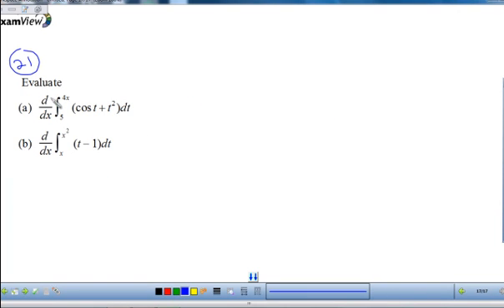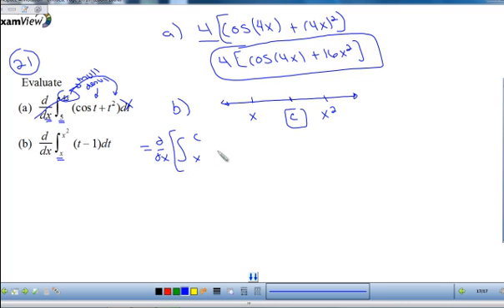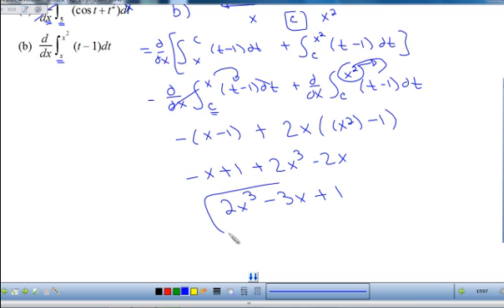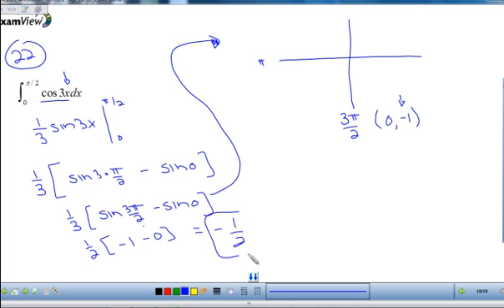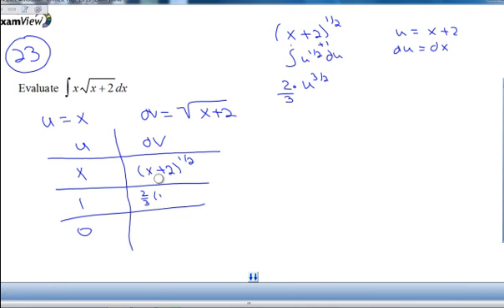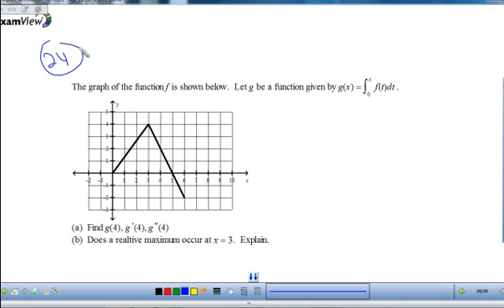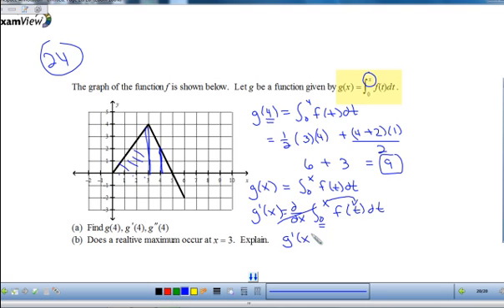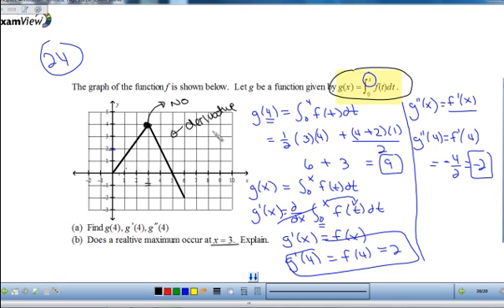Calculus - Unit 7 Review #20-24